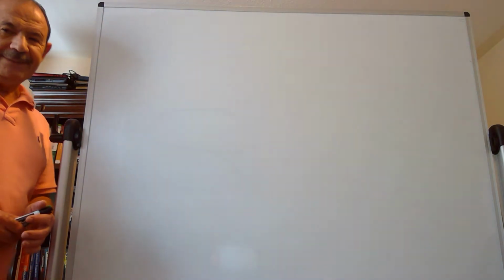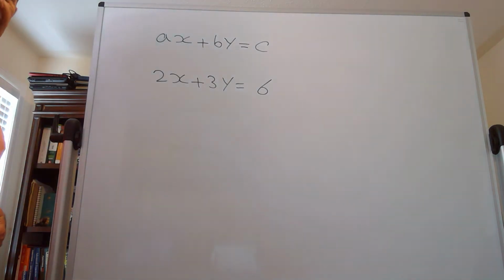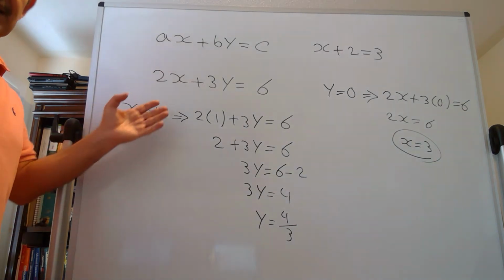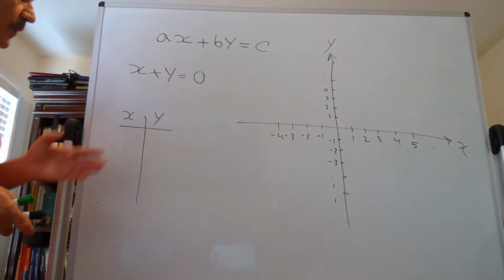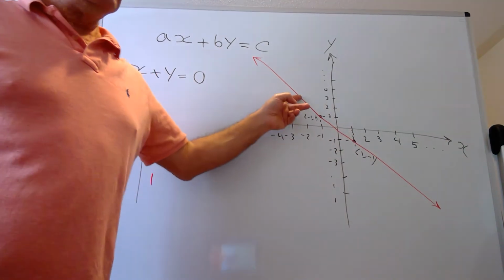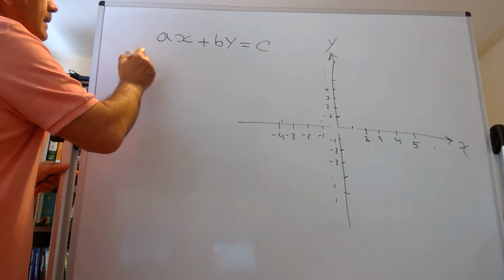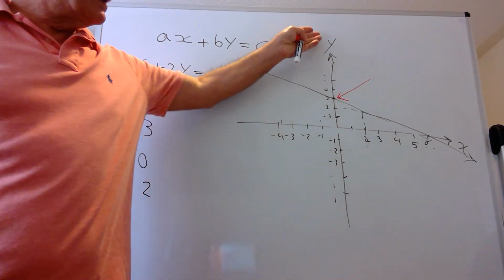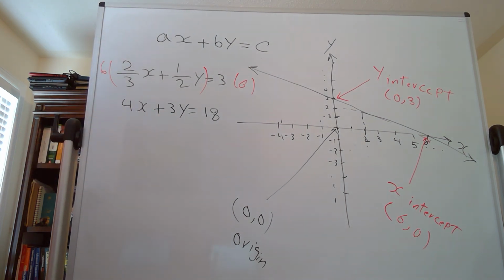Graphing Linear Equation, Part 1 - Standard Format